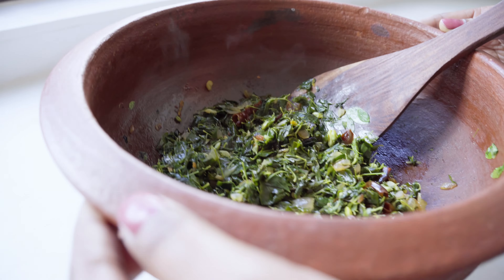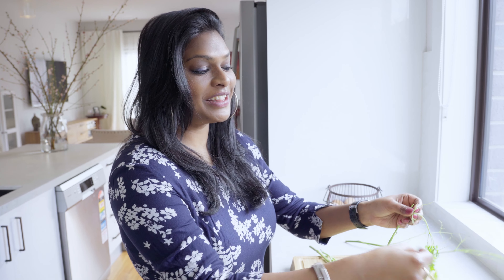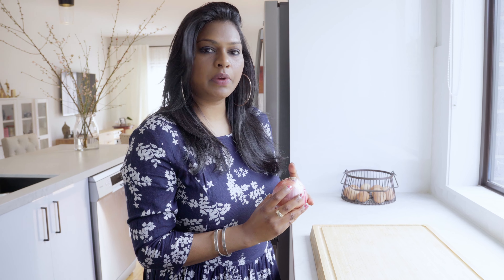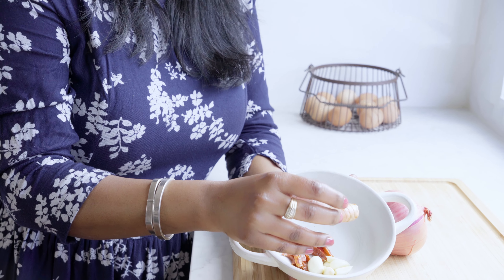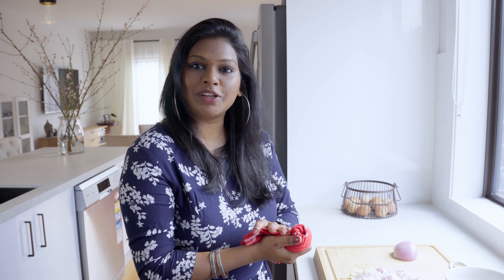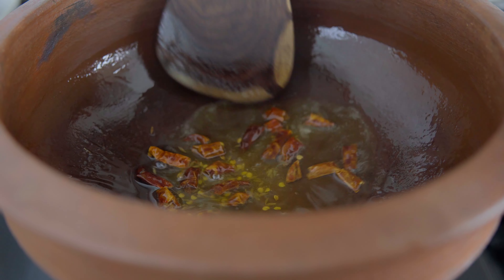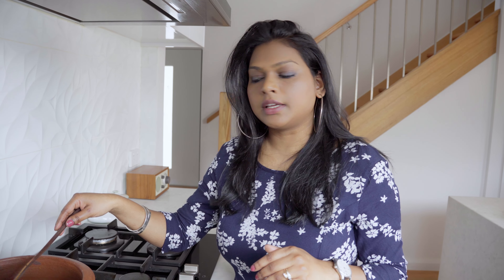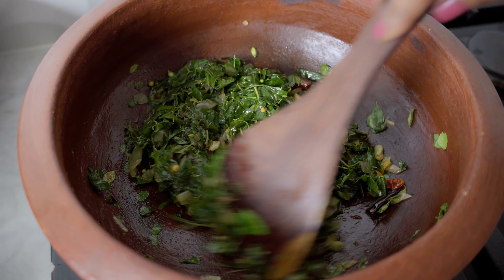Moringa leaves stir fry recipe | Murungai keerai poriyal | The best superfood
In this video, I'm going to make an easy and quick Moringa leaves stir fry which is tasty and nutritious. You can eat this with rice, roti or even daal to supercharge your vegan diet.

Ingredients
250gms Moringa leaves
1 medium sized onion (or 10 sambhar onion/shallots), finely diced
5-6 whole dried red chillies, halved
6 cloves of garlic, finely chopped
2 tbsp sesame oil
1 pinch cumin seeds
1/2 tsp turmeric

Method
Remove the moringa leaves from the stem. Wash them under running water and keep aside.

Heat sesame oil in a pan on medium heat and add cumin and whole red chillies. Fry till the chillies are dark and crispy.

Add onion and garlic and sauté for 2 minutes. Add turmeric and salt and fry till the onions are brown.

Add moringa leaves, mix well, cover and cook on low flame for 5 minutes. Serve hot with rice or roti. Enjoy!!